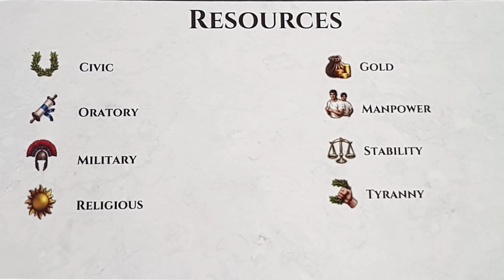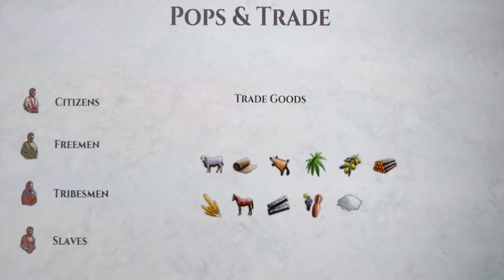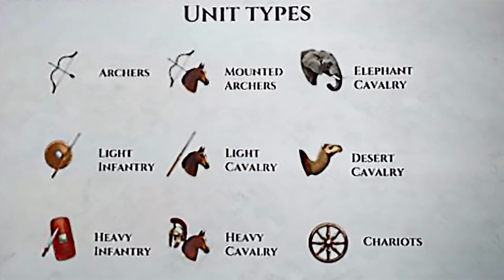Johan talked about Imperator: Rome today - This is what we have so far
During the second day of PDXCON Johan himself spoke about Imperator: Rome to attendees. It was exclusive to the convention so these are the leaked photos and information/rumors circulating around it all.